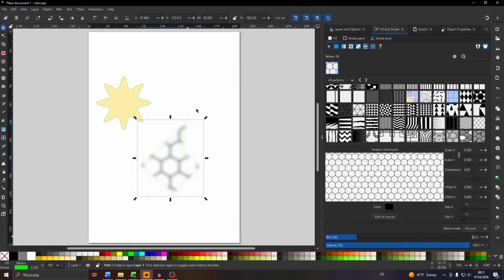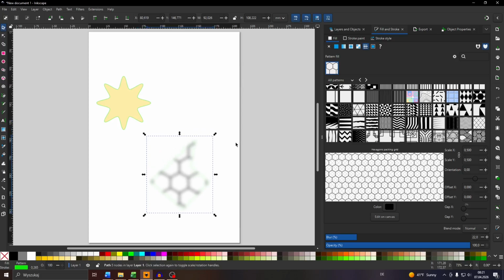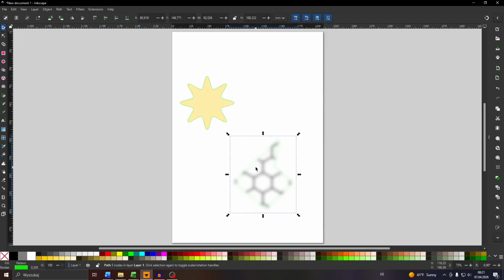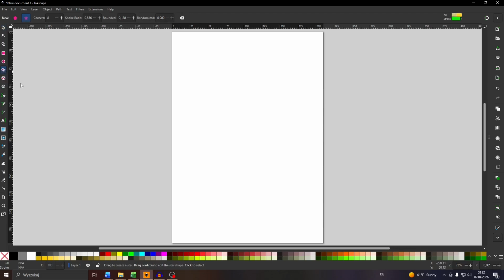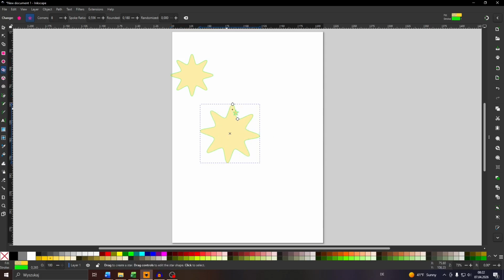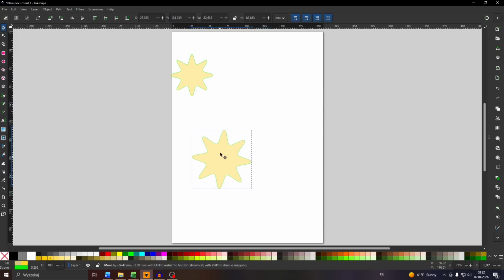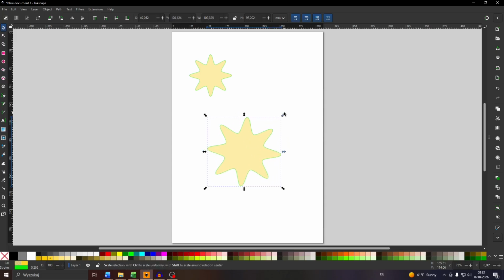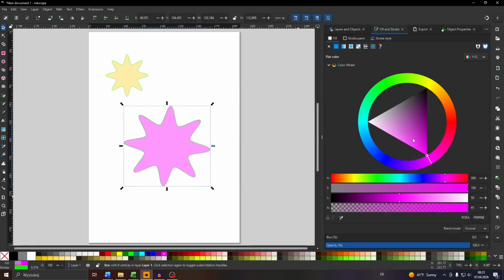How to Insert a Star Icon in Inkscape | Adding Shapes to Canvas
Learn how to insert a star icon in Inkscape and place it on your canvas. This quick guide shows how to add star shapes and start customizing them.

If you're learning about using the Inkscape app on PC and laptop, also check out how to draw a straight line on Inkscape